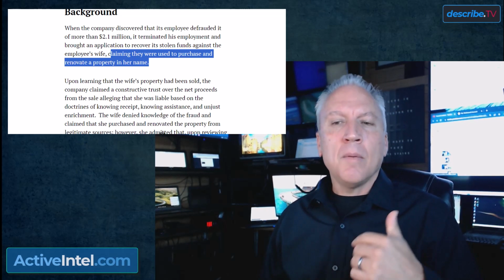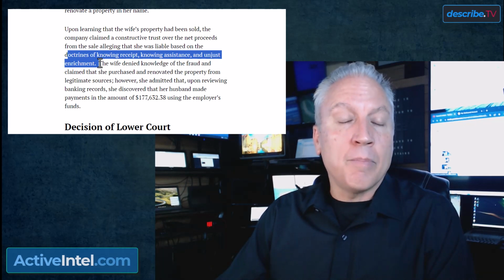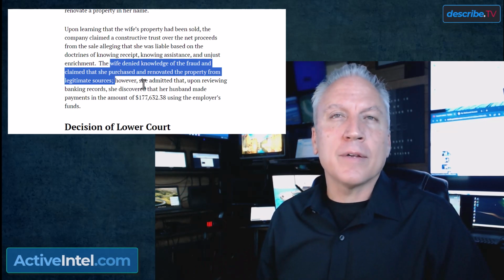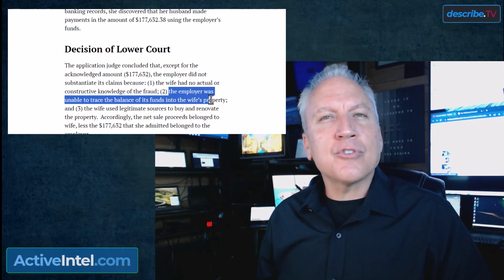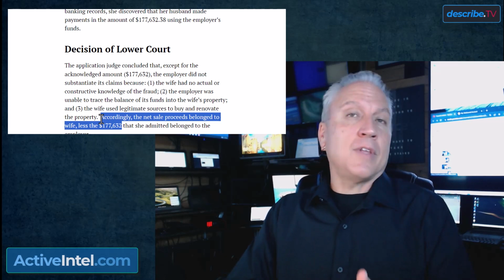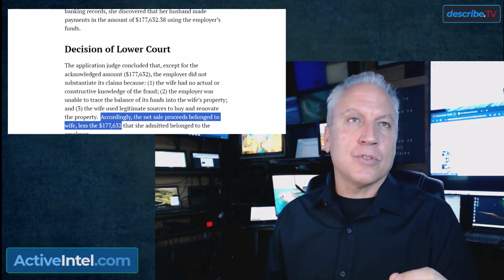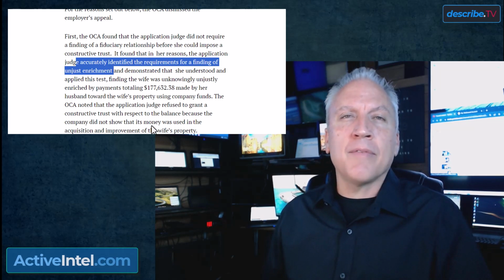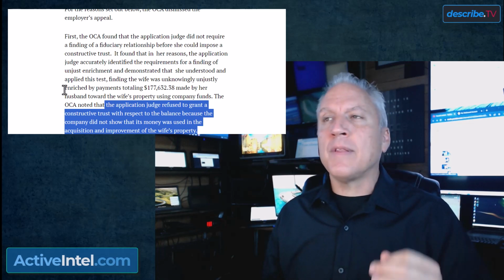Recovery Hidden Assets Using Constructive Trust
Hidden assets from divorce cases, online frauds, lawsuit judgments, and probate fraud are often hidden in other peoples names. Declaring a constructive trust relationship can undo that.